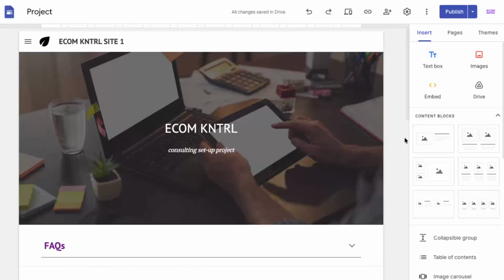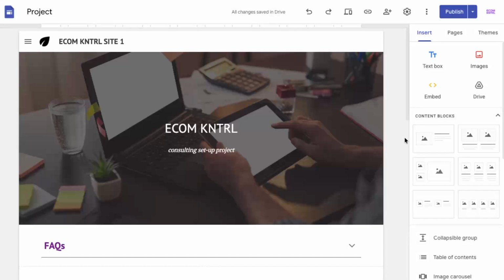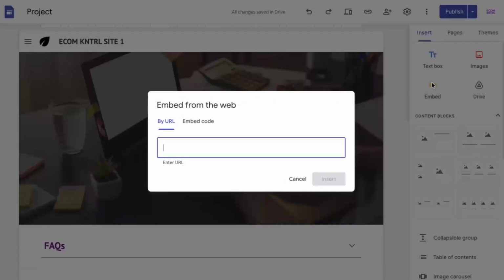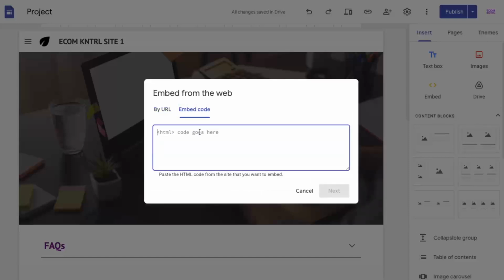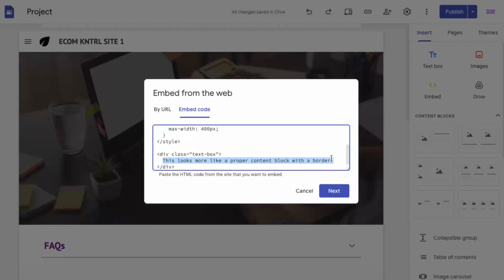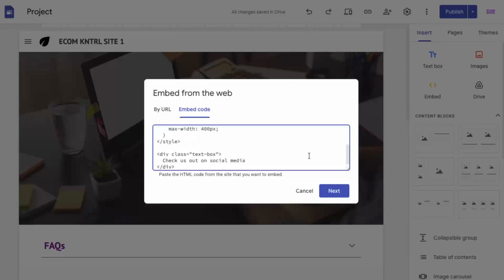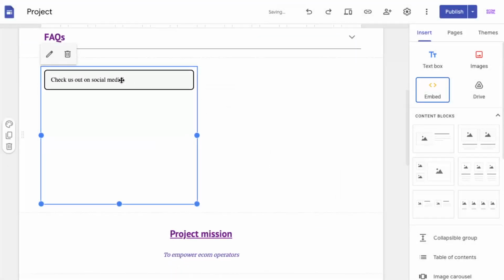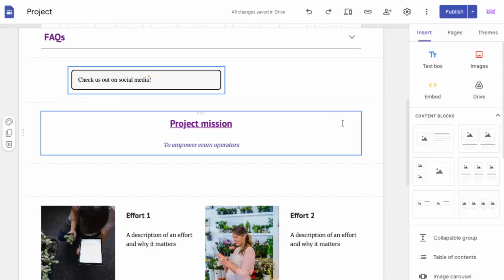How to Put a Border Around Text in Google Sites (2026) | Step-by-Step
Learn how to put a border around text in Google Sites using the most current method available. This tutorial walks you through exactly how to add a visible border or box around any text block in your Google Site, even though Google Sites has limited native styling options. You'll learn which workaround actually works, why direct CSS isn't supported, and how to use embedded HTML or table tricks to achieve a clean bordered text effect. This is the updated method that works right now — no outdated steps, no guesswork. Whether you're building a school site, business page, or portfolio, this approach gets the result you need. Follow along and get it done in minutes.